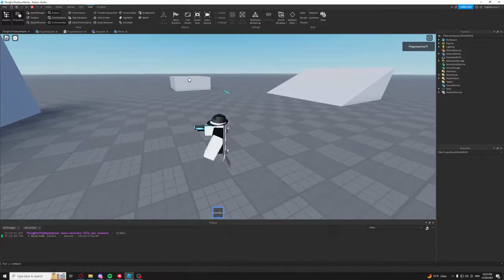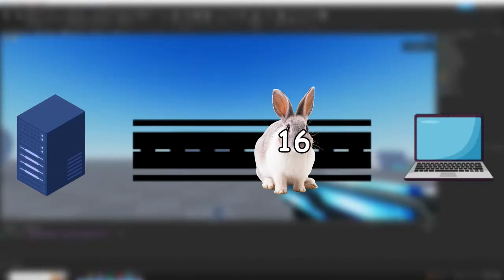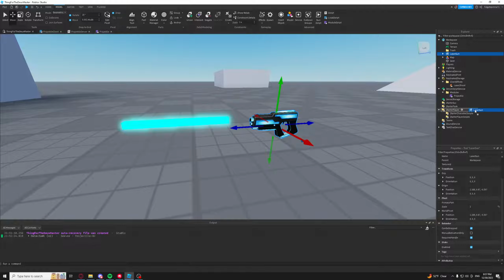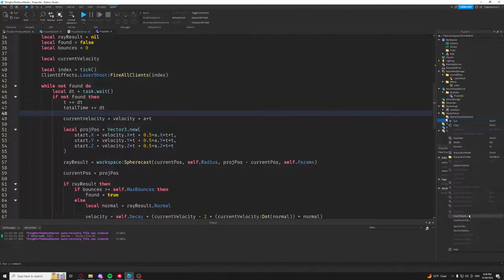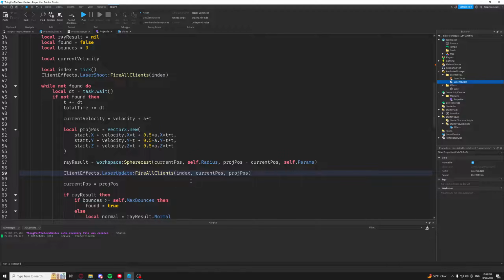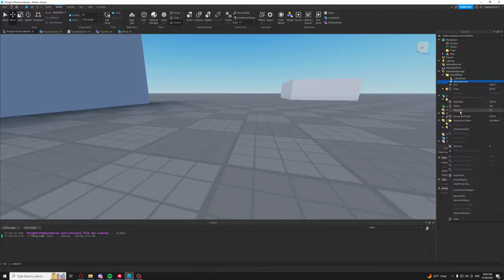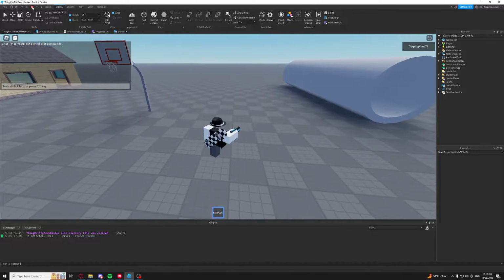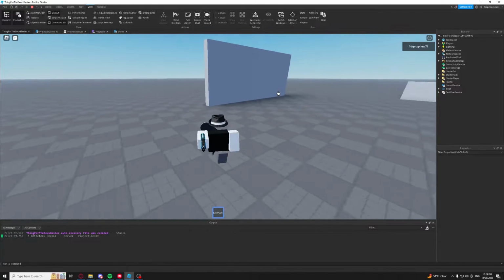CLIENT REPLICATION for our ROBLOX Projectile using the NEW UnreliableRemoteEvent!!!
Basic networking with TCP and UDP for video games as well as the NEW UnreliableRemoteEvent in ROBLOX. Hope you guys like JoJo music.